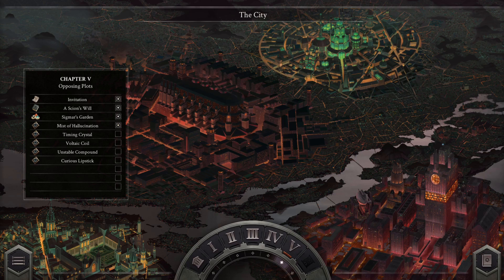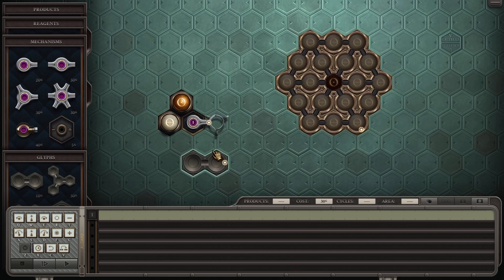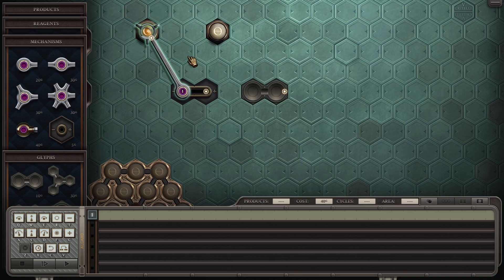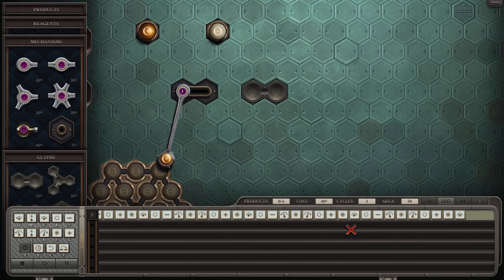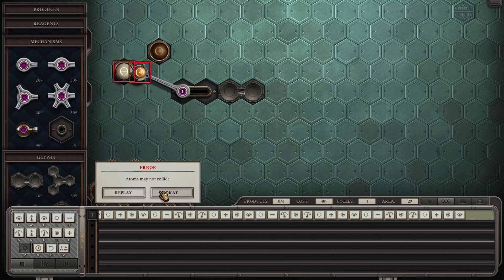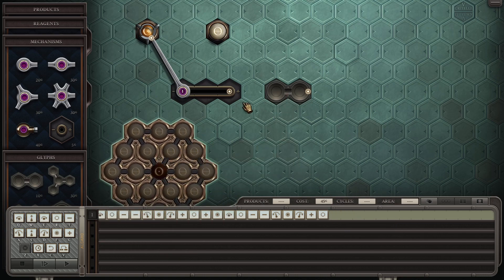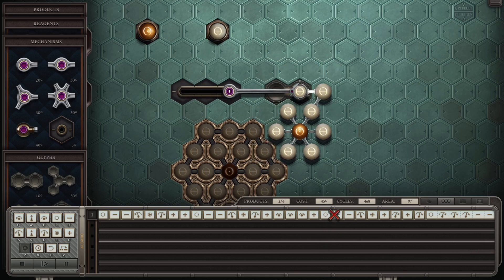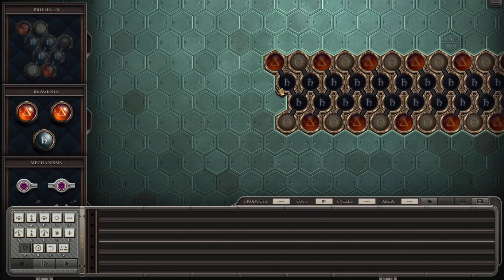Crystal Timing - Opus Magnum - Let's Play - Part 15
Alchemy is all about purification, transmutation and creation for the benefit of the world. As a talented young alchemist, by mastering this intricate Zachtronics puzzle game, we will be challenged in all sorts of ways and uncover all sorts of dark plots. In the end, perhaps we can discover our own magnum opus, together.

Join the Deer Darling Discord!